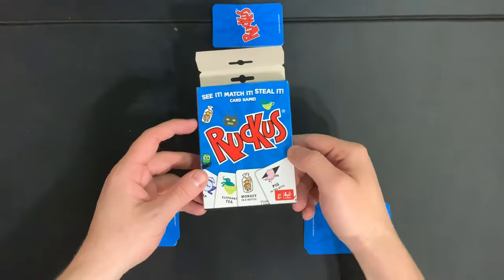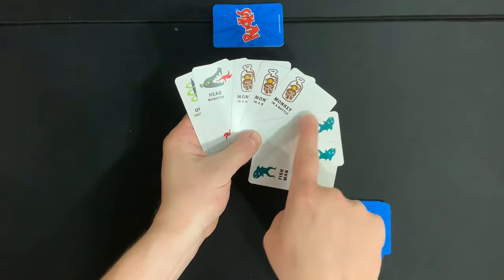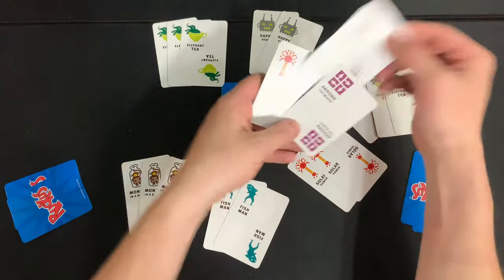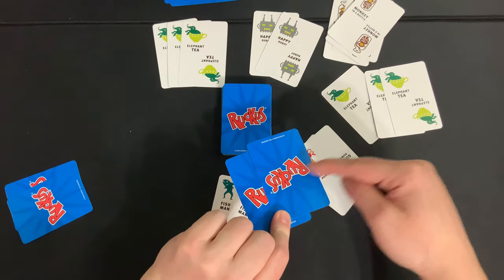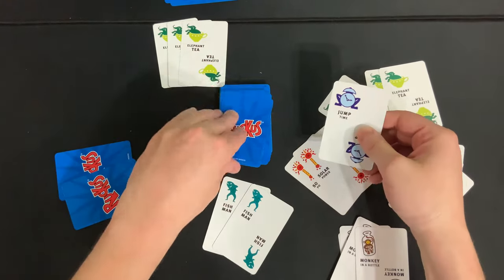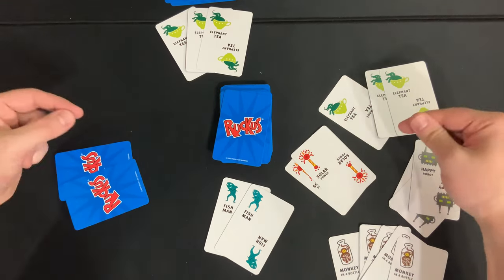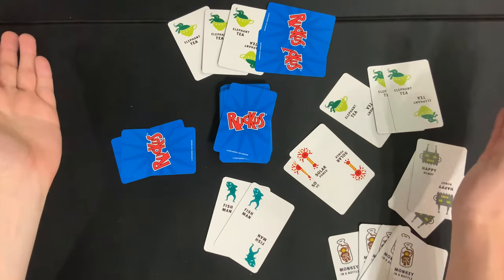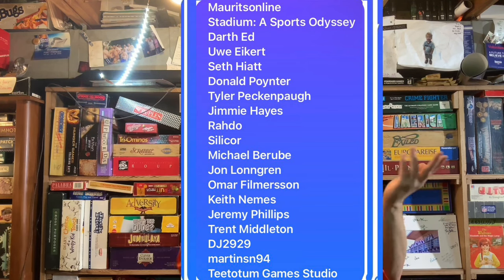How To Play Ruckus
This is a quick and concise instructional video for Ruckus

Purchase The Game On Amazon

From The Publisher: From the back of the package...

"Accumulating sets is the aim of the game...
it's holding onto them that's the trick! With players matching and stealing sets faster than you can say 'Ruckus,' fortunes change quickly. Until the final card is played, it's anybody's game!"

The box contains sets of 6 identical cards and there are 12 sets making 72 cards.